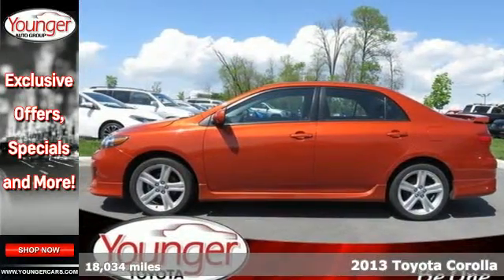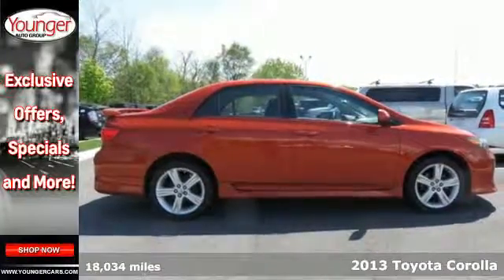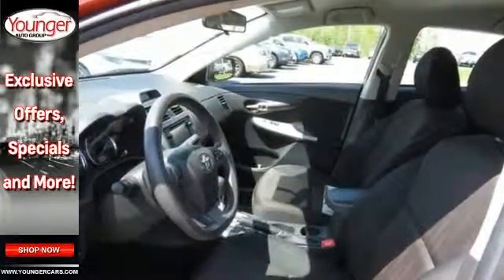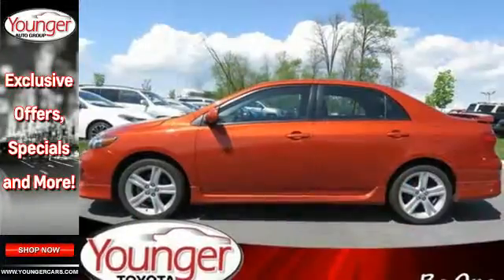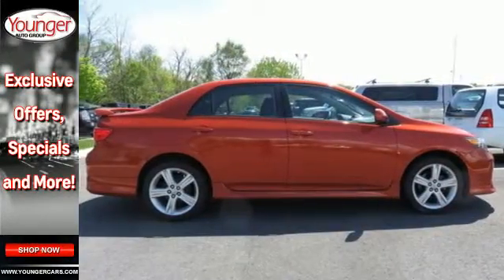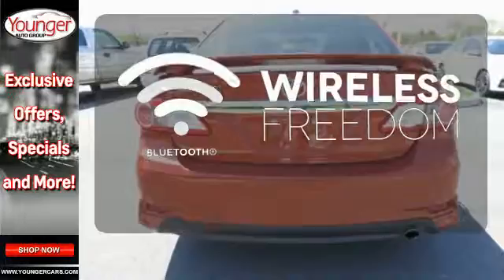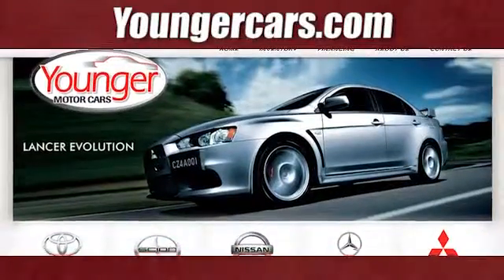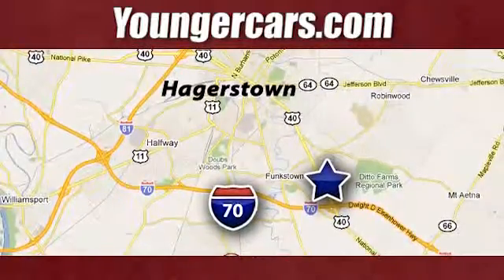Certified 2013 Toyota Corolla Hagerstown, WV V2289102 - SOLD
Year: 2013
Make: Toyota
Model: Corolla
Trim: S Special Edition
Engine: 4 Cyl. 1.8L
Transmission: Automatic
Color: Hot Lava
Interior: Black
Mileage: 18034
Stock #: V2289102
VIN: 2T1BU4EE7DC084984
IIHS Top Safety Pick. Only 18,034 Miles! Boasts 34 Highway MPG and 26 City MPG! Carfax One-Owner Vehicle. Dealer Certified Pre-Owned. This Toyota Corolla delivers a Gas I4 1.8L/110 engine powering this Automatic transmission. Torsion beam rear suspension, Tire pressure monitor system, Temporary spare tire.*This Toyota Corolla Features the Following Options *Star safety system -inc: enhanced vehicle stability control (VSC), traction control (TRAC), anti-lock brake system (ABS), electronic brake-force distribution (EBD), brake assist (BA), Smart Stop Technology (SST), Sport instrumentation -inc: tachometer, twin tripmeters, Special edition floor mats, Side-impact door beams, Rocker moldings, Remote keyless entry -inc: panic feature, remote illumination, trunk-release, Rear window defogger w/timer, Pwr windows w/driver one-touch down, P215/45R17 all-season tires, Multi-reflector halogen headlamps w/black sport trim.*This Toyota Corolla is a Superstar! *IIHS Top Safety Pick, KBB.com Best Resale Value Awards, KBB.com Brand Image Awards.*Stop By Today *A short visit to Younger Toyota Motorcars located at 1935 Dual Highway, Hagerstown, MD 21740 can get you a hassle-free deal on this tried-and-true Corolla today!

Be One!

Address:
1945 Dual Highway